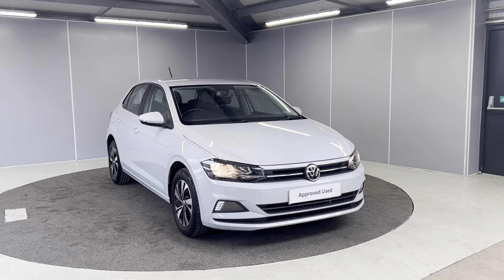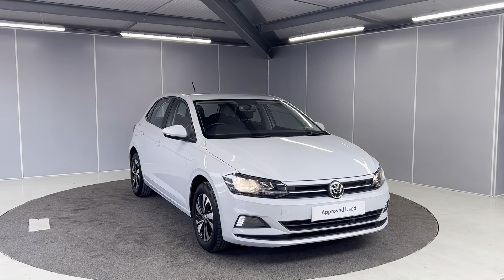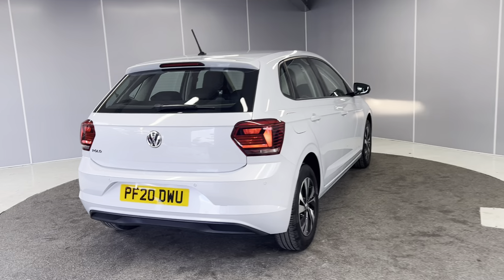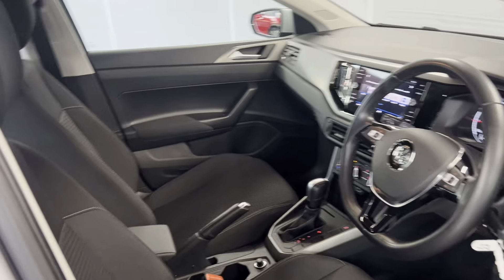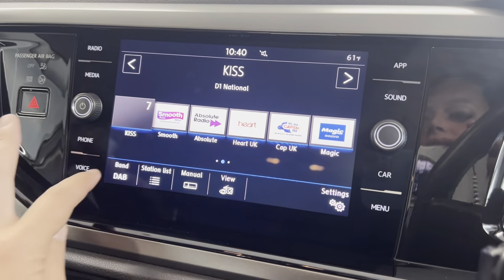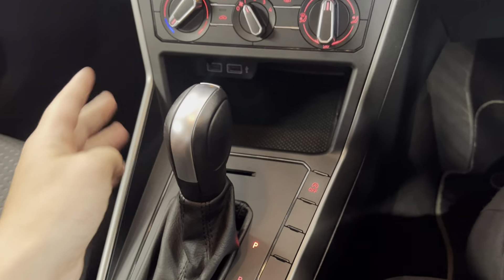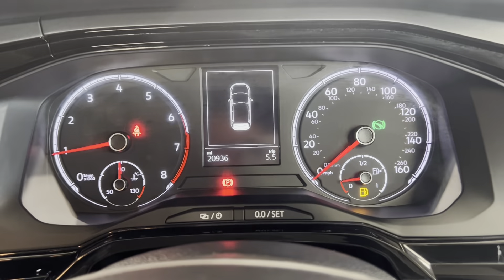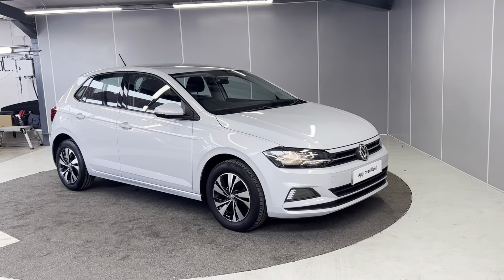2020 Volkswagen Polo 1.0 TSI SE DSG Euro 6 (s/s) 5dr